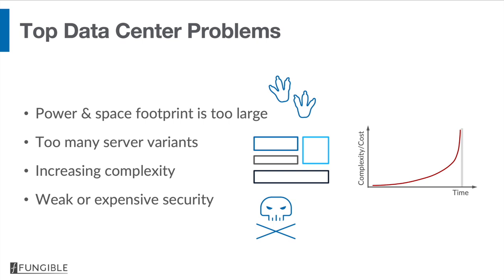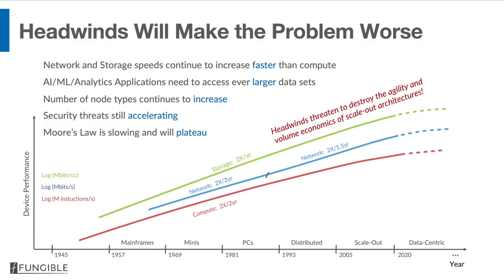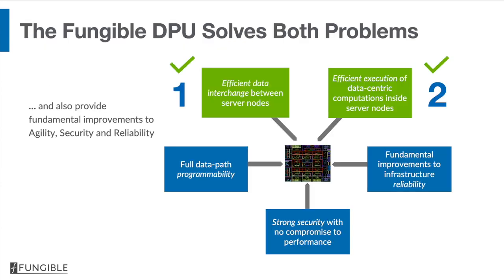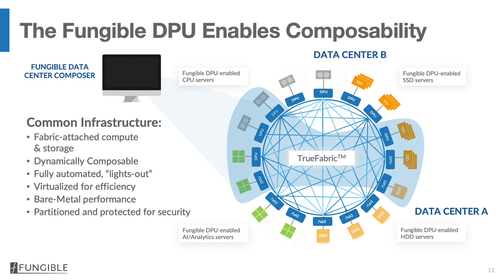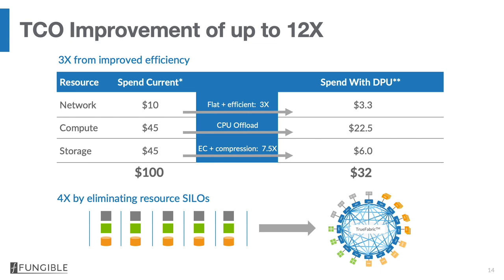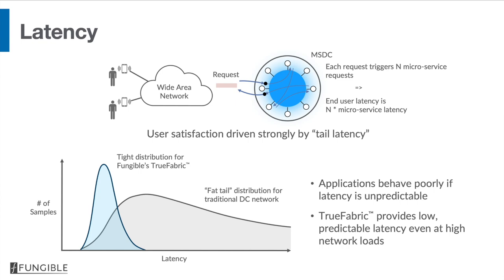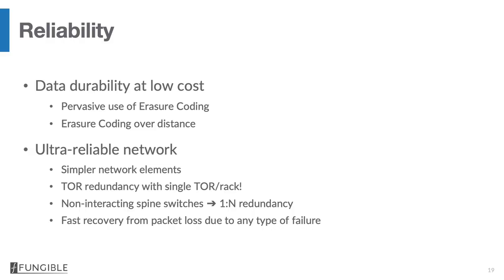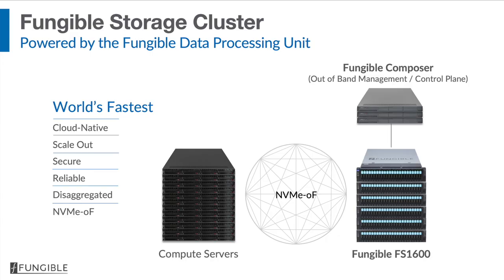FMS - Pradeep Sindhu